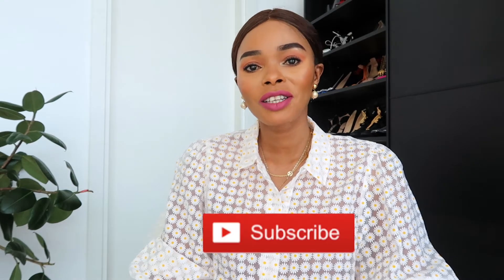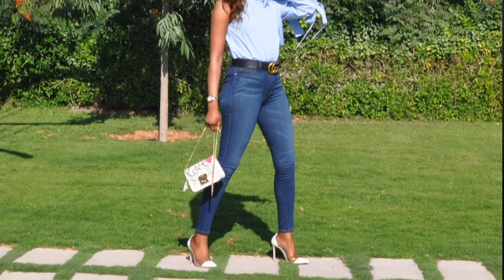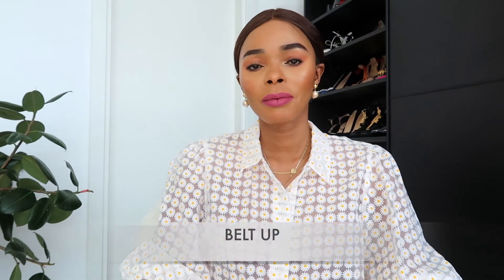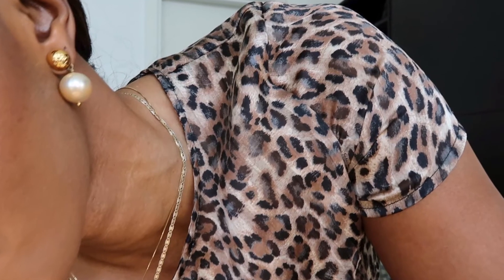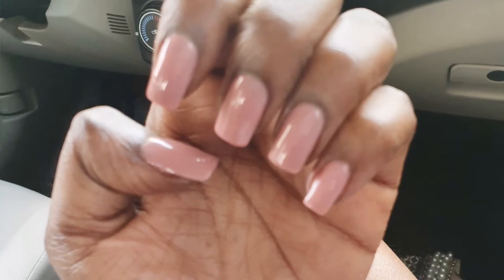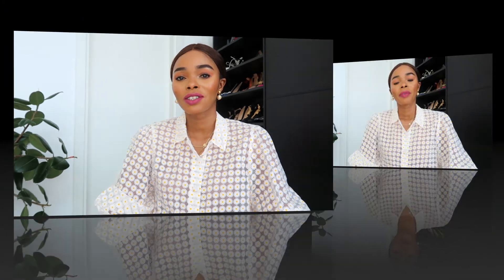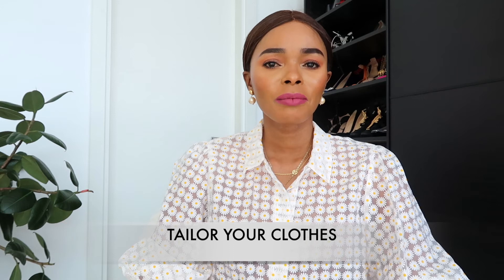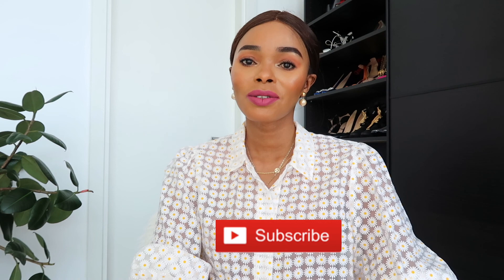8 Tips To Always Look Chic and Put Together | Loice Lamba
Hey lovelies,

Today we are talking about how to look put together and have a chic style on our everyday lives. Looking chic can mean different things to each person and It's not always easy to know how to look expensive and I hope these tips help with outfit ideas too. Enjoy the video!

Loice x